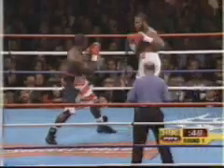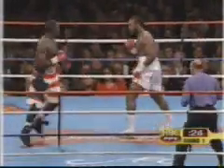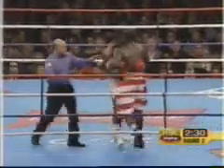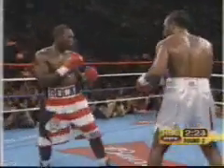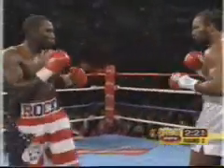Boxeo (2001) Lennox Lewis Vs Hasim Rahman II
Hasim Rahman contra Lennox Lewis II , anunciado como Juicio final , fue un combate de boxeo profesional de peso pesado disputado entre el campeón unificado WBC , IBF , IBO y lineal Hasim Rahman y el ex campeón indiscutible de peso pesado Lennox Lewis .